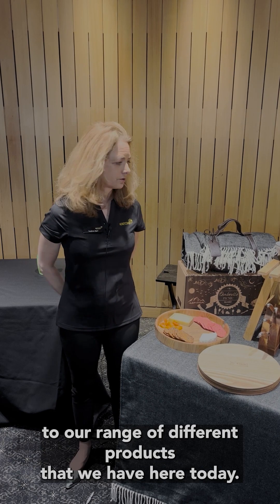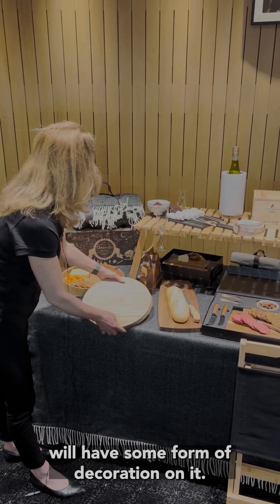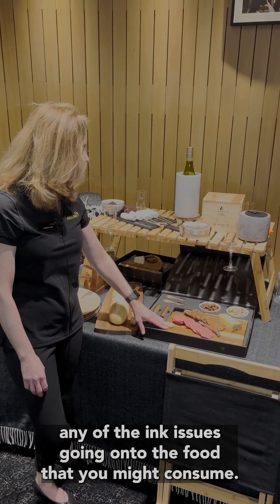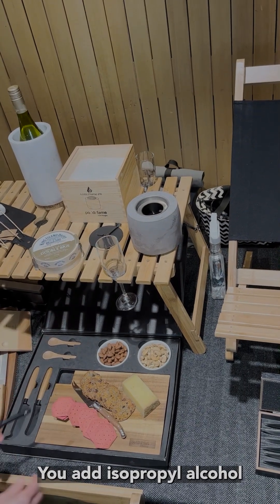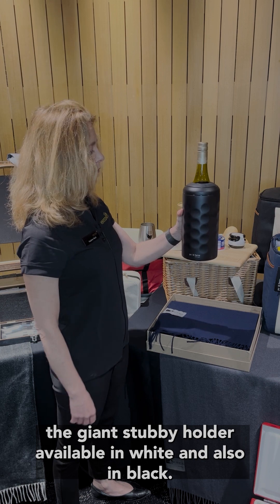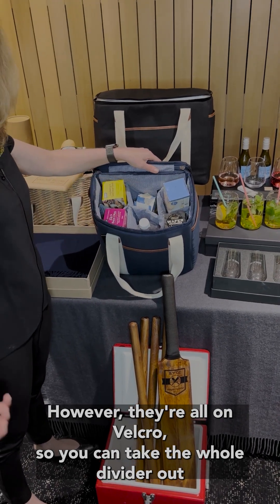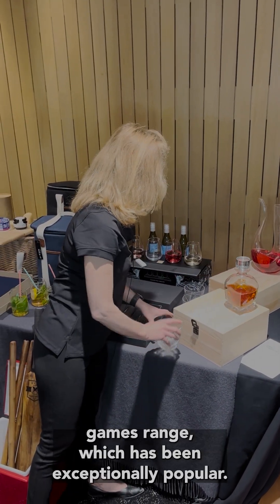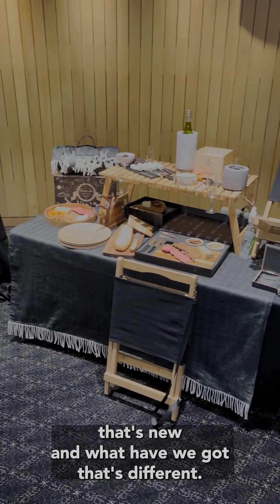Premium Items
Premium items. Elevate your brand image with our collection of high-quality promotional merchandise. From stylish cheese boards to deluxe cricket sets, picnic equipment to sophisticated glassware, and even foldout chairs for ultimate comfort, these premium items are designed to impress. Personalise each item with your logo and showcase your commitment to excellence.